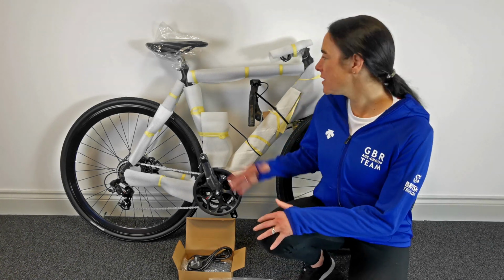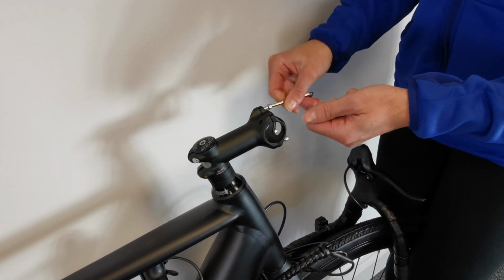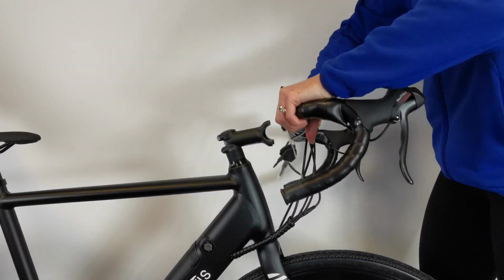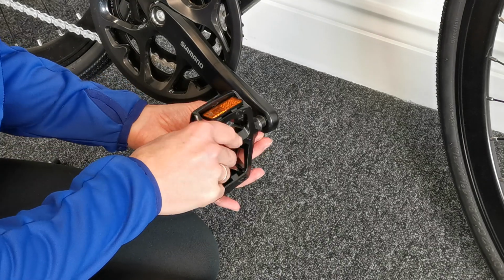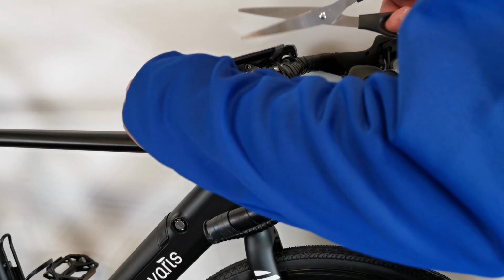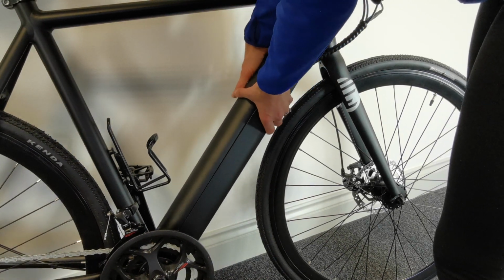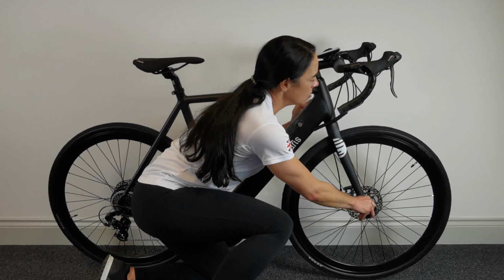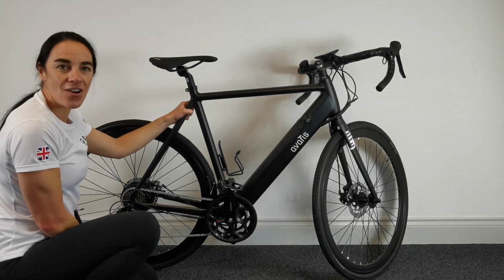Avaris Road Ebike - Bike Assembly